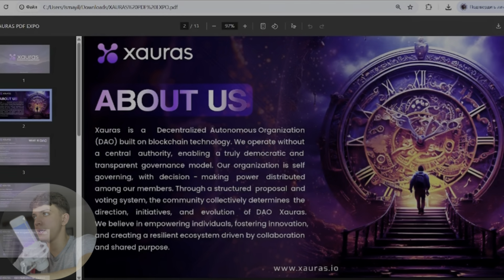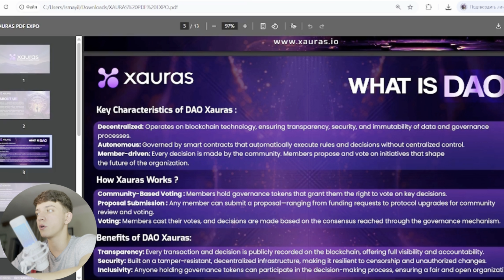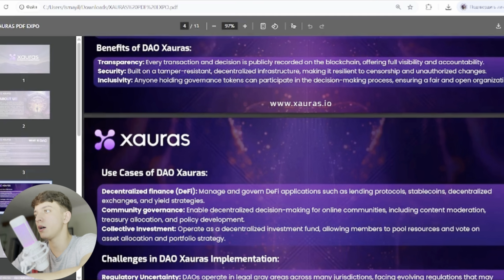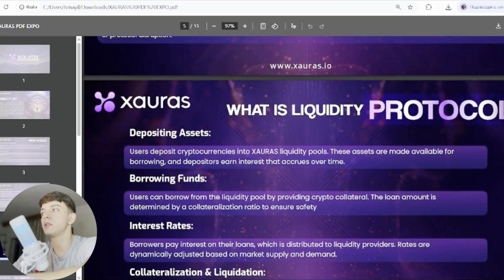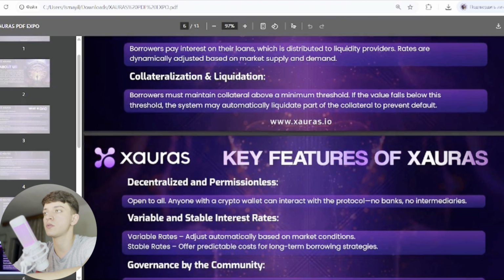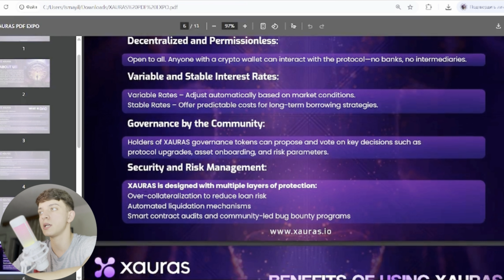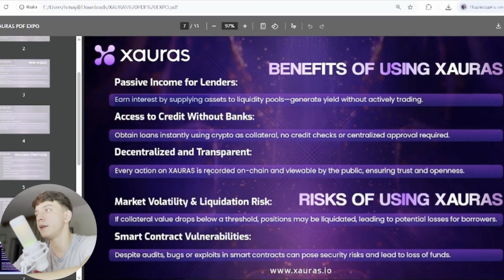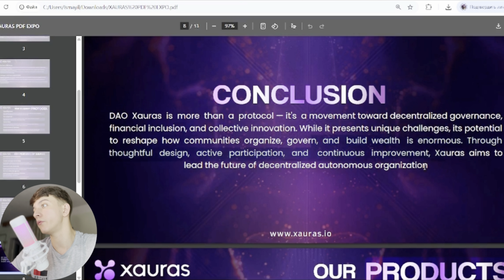The Benefits of Xauras | 3rd Generation Liquidity Protocol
Discover Xauras – The Future of DAO, Blockchain & DeFiIn this video, we walk you through the oficial Xauras Project PDF, breaking down everythingyou need to know about:✅What Xauras is✅ How the DAO Protocol works✅ Lending, Borrowing & Staking features✅ Xauras’ roadmap towards launching its own Layer 1 Blockchain in 2026✅ Highlights from BlockchainFul Conference 2025 (Lokoja, Nigeria)

🔗 All Links in One Place (Socials, Community, News):https:/

📢Join the Xauras
Telegram Community:https:/ tuned for updates as Xauras reshapes the way DAOs, DeFi & communities connectwith blockchain technology.